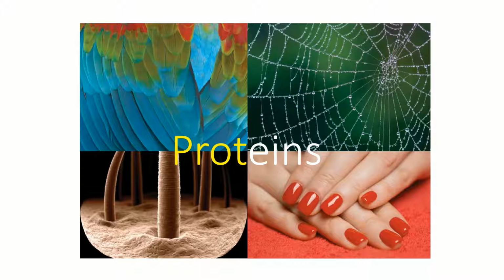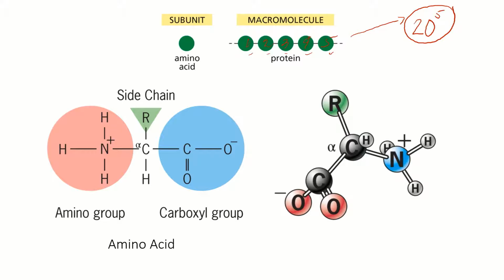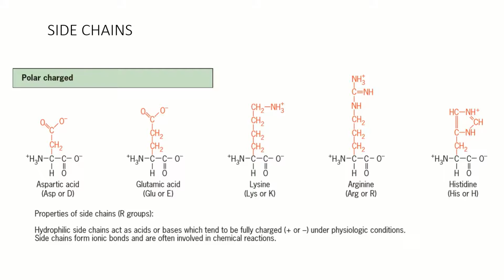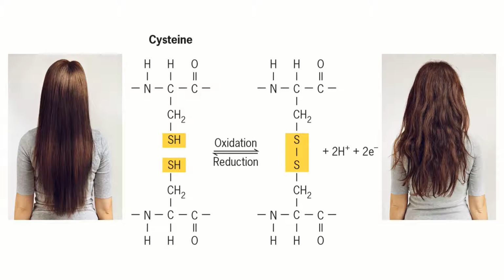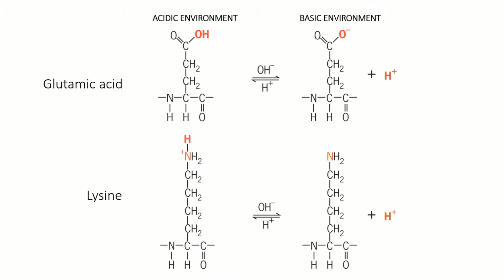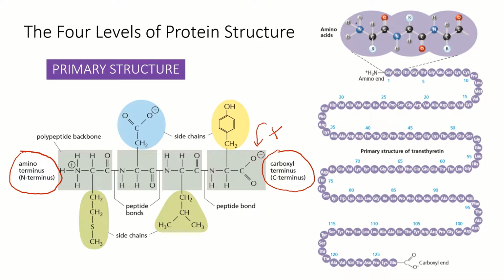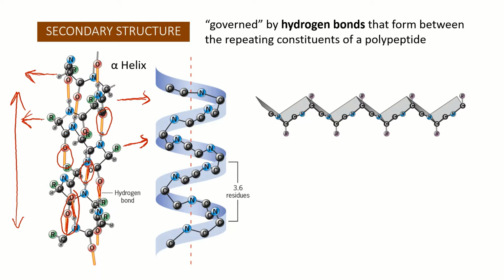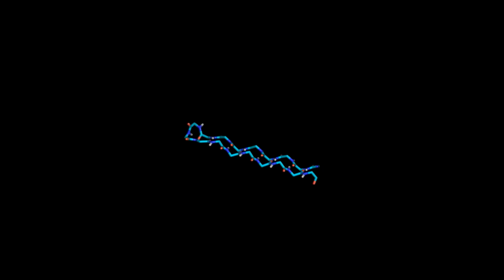9 BIOL 105 Proteins and their primary and secondary structures